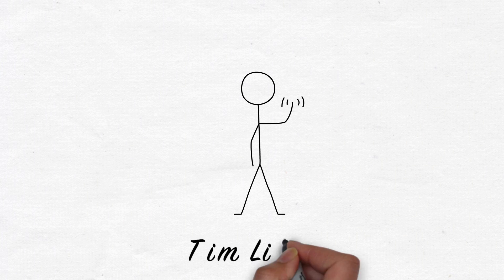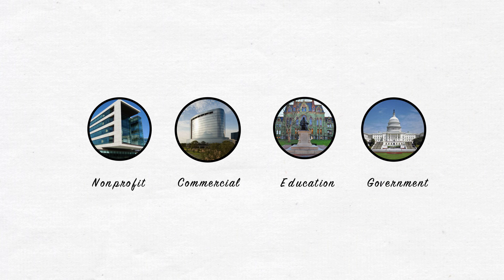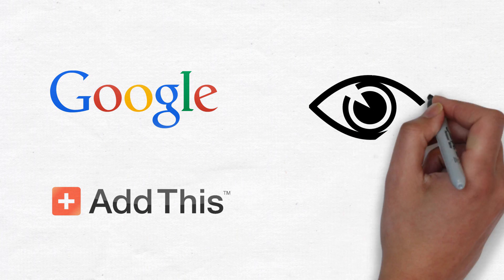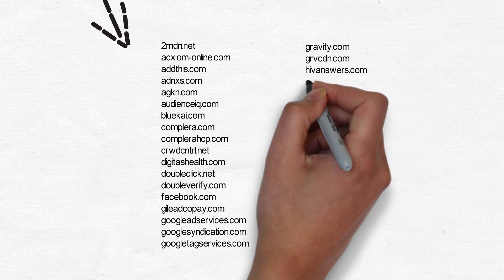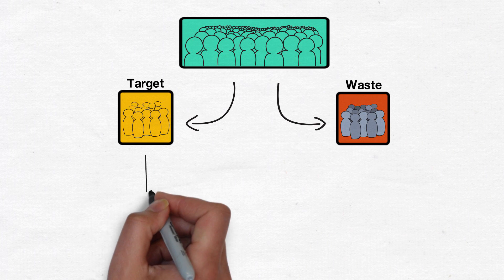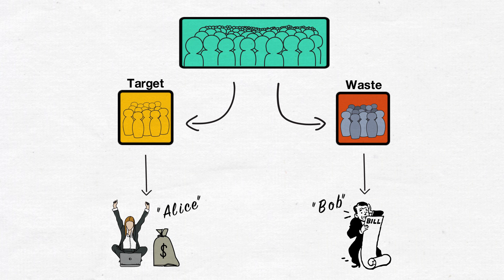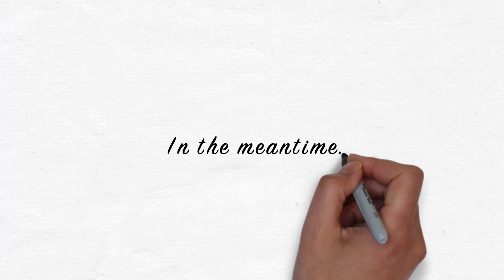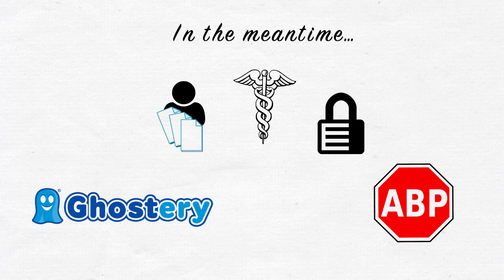Tim Libert: Privacy Implications of Health Information Seeking on the Web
There is a significant risk to your privacy whenever you visit a health-related web page. An analysis of over 80,000 such web pages shows that nine out of ten visits result in personal health information being leaked to third parties, including online advertisers and data brokers. Annenberg doctoral student Tim Libert explains.